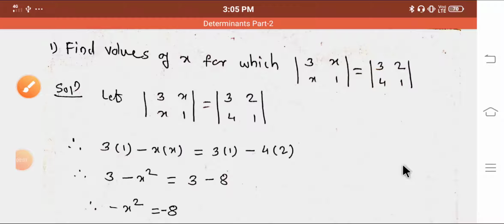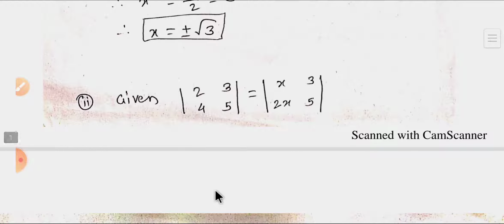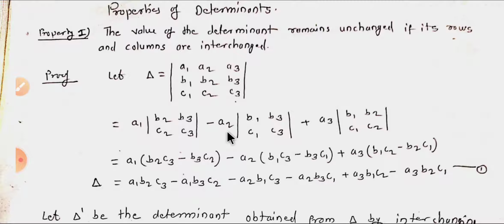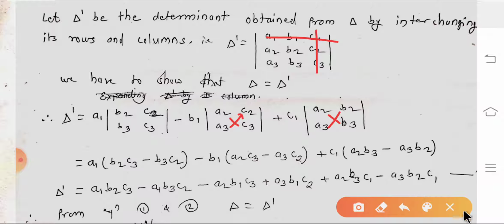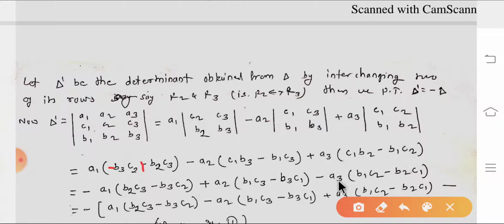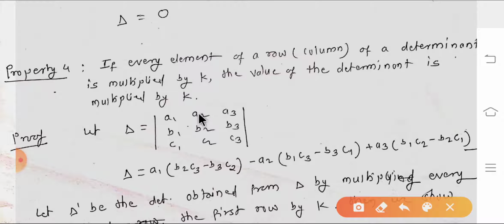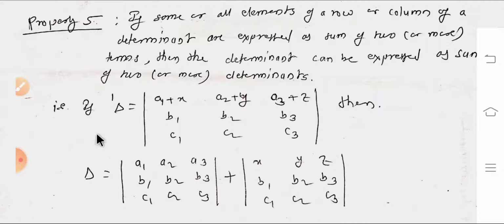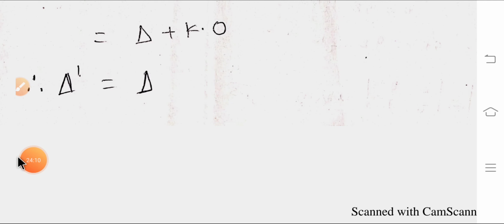Maths XII- Determinants Part2 by Vinayak Patil